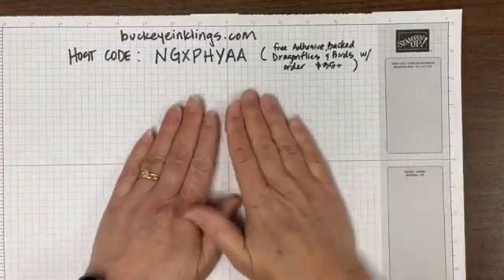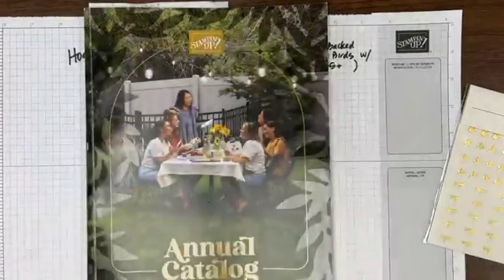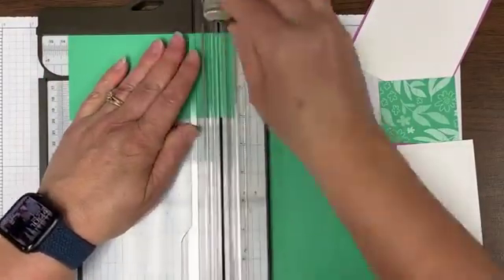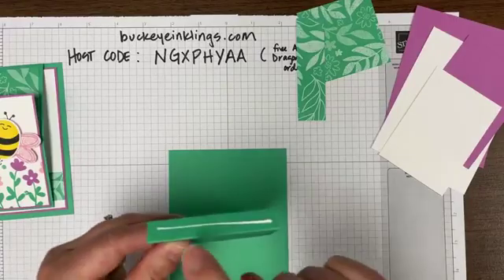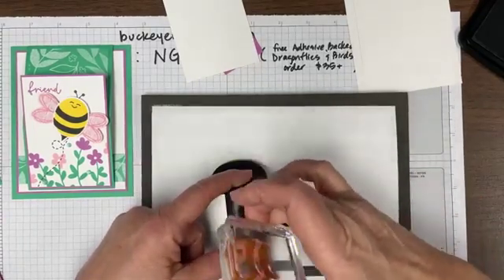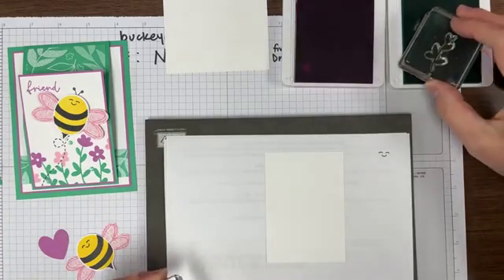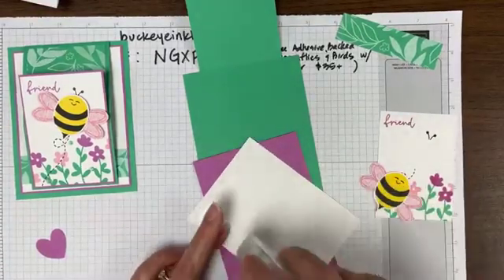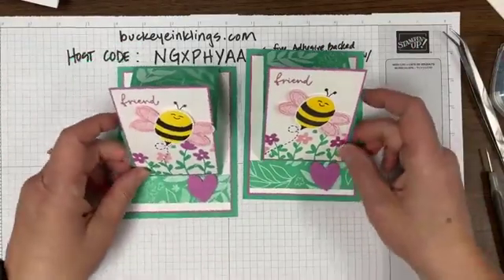Easel Remake with new 2024-2025 In Colors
From Facebook Live...

Happy last day of April! A reminder that today is the last day for Last Chance items and last year's prices.

OOPS - a correction for the video - I gave the wrong dimension for my larger Petunia Pop mat. It is actually 3 7/8" x 5 1/8". Sorry!  I have still pictures and the complete list of dimensions on my website...

Also, as you are making your wish lists for the new Annual Catalog, keep in mind the great Starter Kit deal that starts tomorrow, May 1. For $99 + tax (shipping is FREE), you choose $125 in product, and also get $82 in new In Color products, including the stamp pads, cardstock, designer paper and markers!